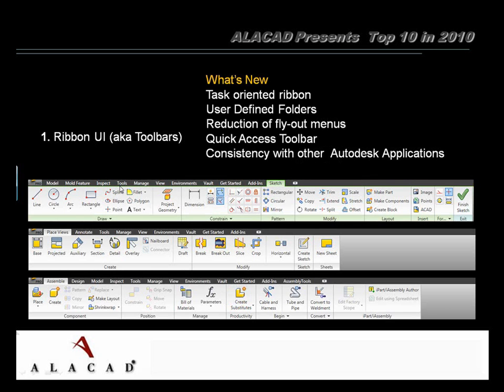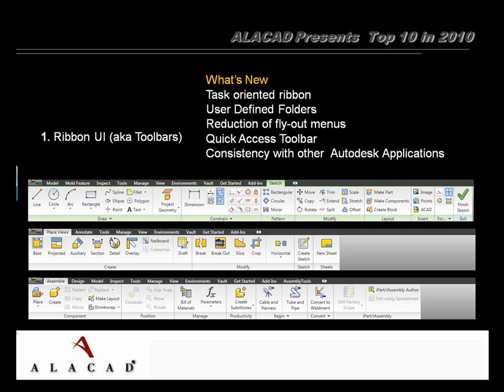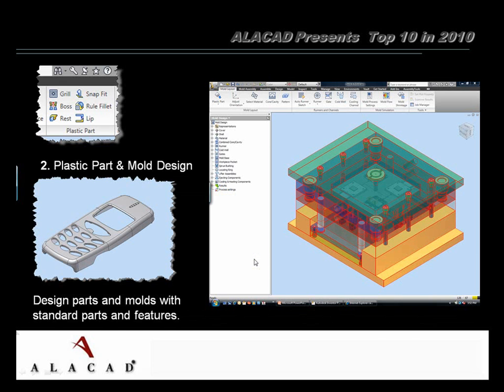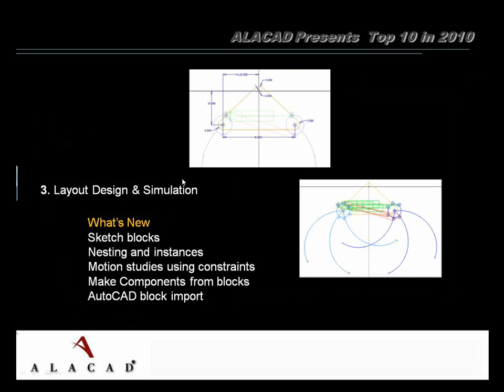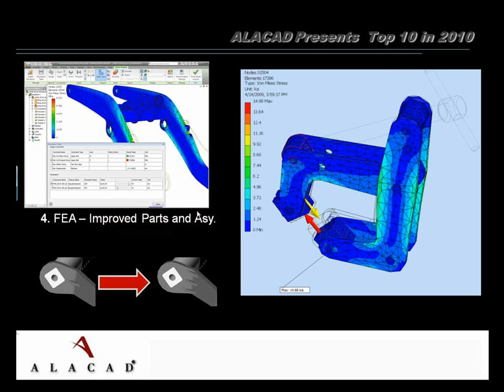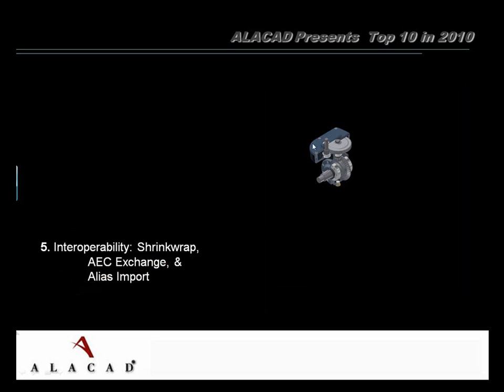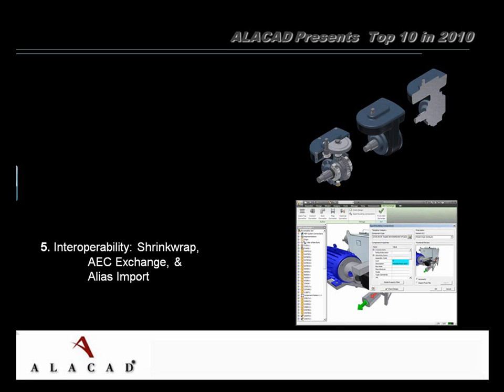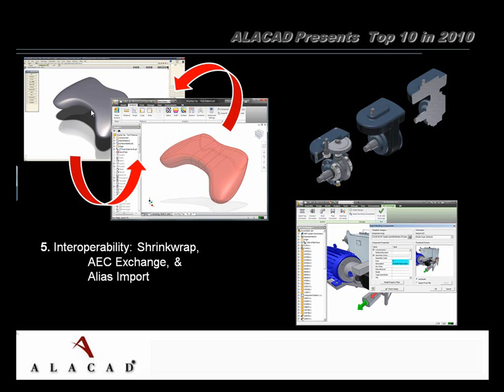Top 10 in Inventor 2010 - Part 1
Join ALACAD's VP of Manufacturing Design Solutions to learn about the top 10 features in Autodesk Inventor 2010 (part 1 of 4).